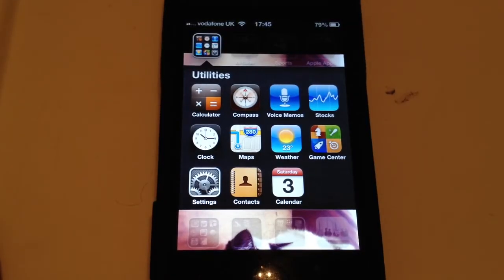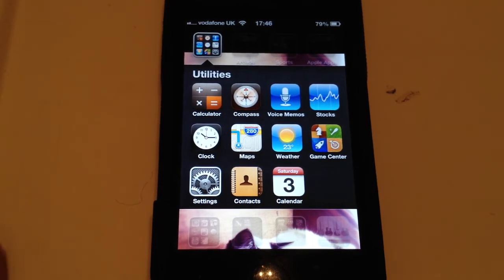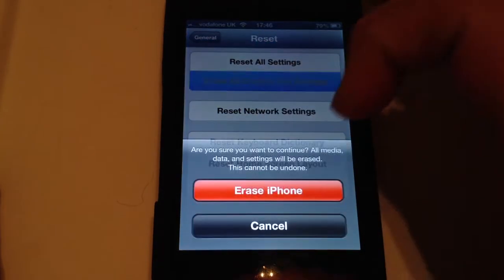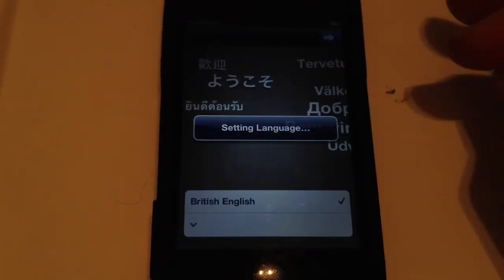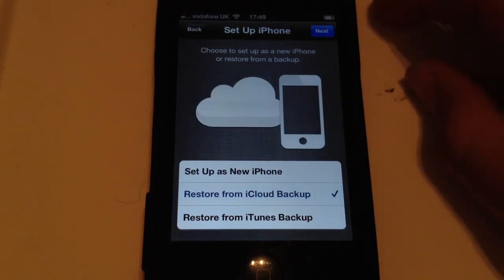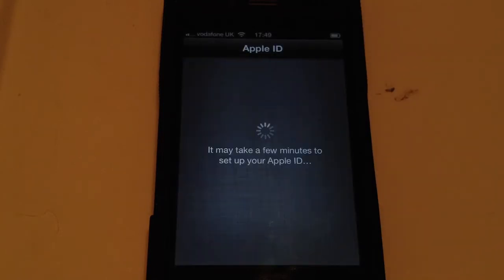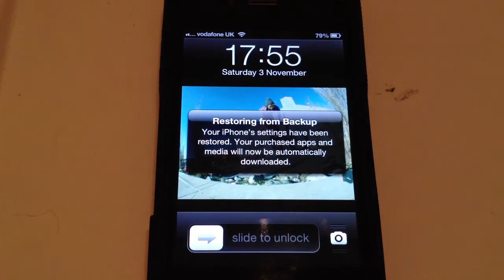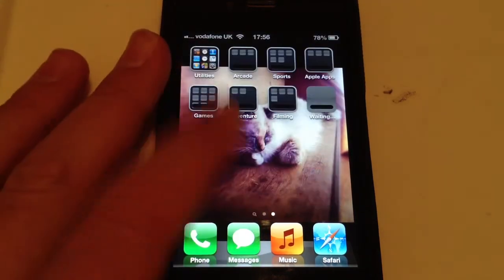Restore Your Device From An iCloud Backup - TUTORIAL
In This Video, I Will Show You How To Restore Your Device From An iCloud Backup.